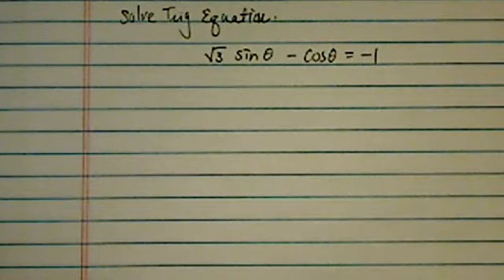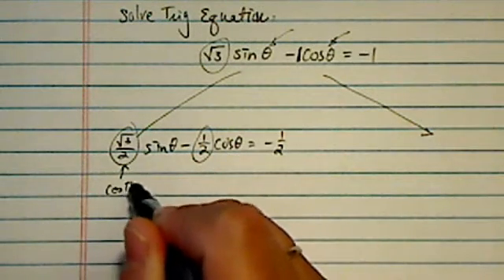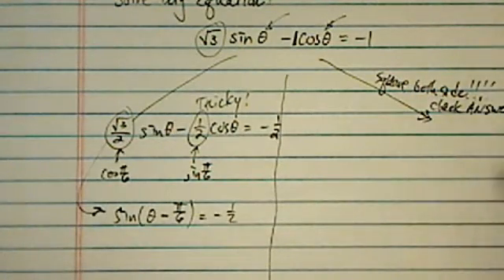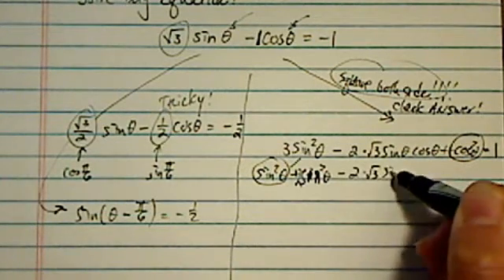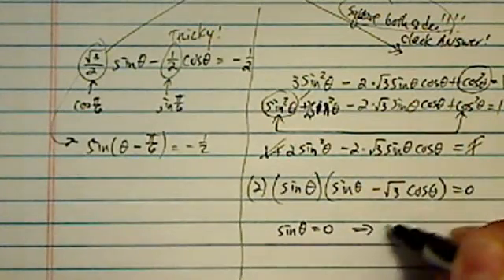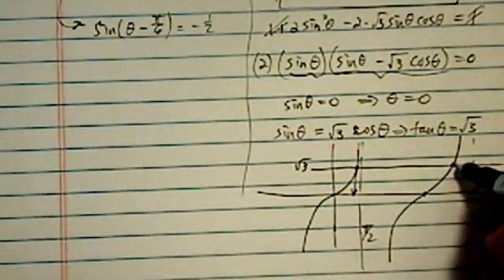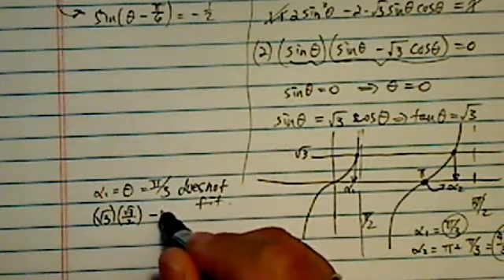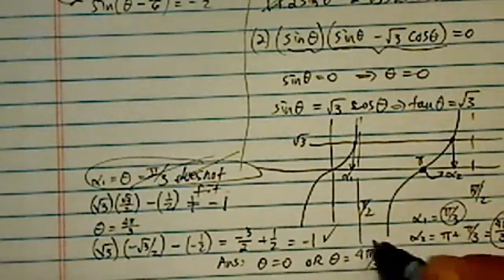*Trig Equation: √3 sinθ-cosθ = -1, θ on the interval between 0 and 2pi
A production.Solve √3 sinθ-cosθ = -1, θ on the interval between 0 and 2pi